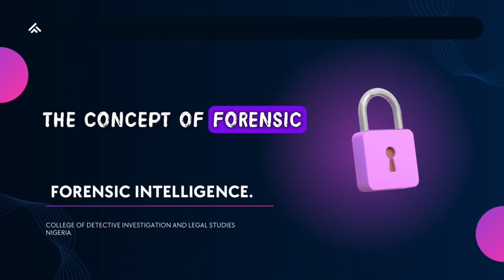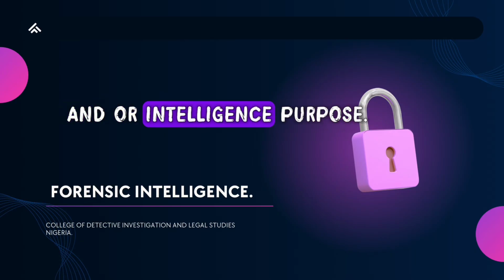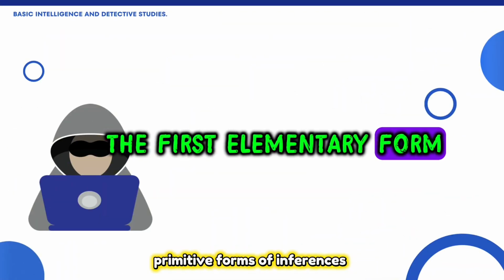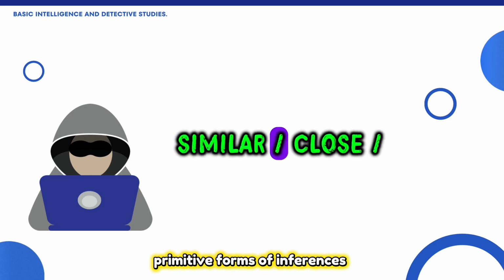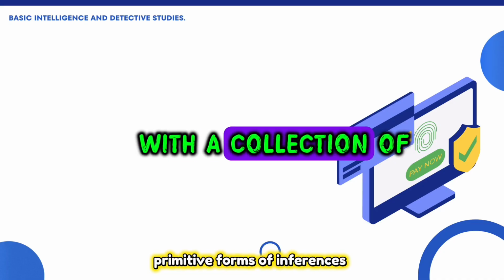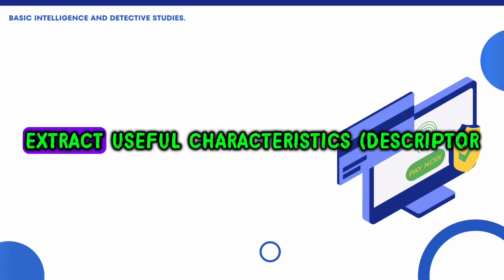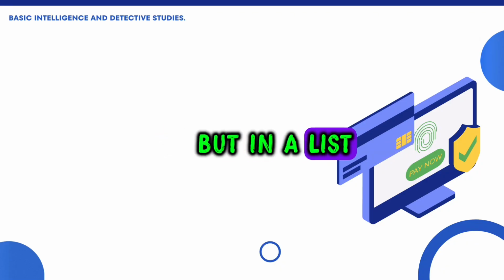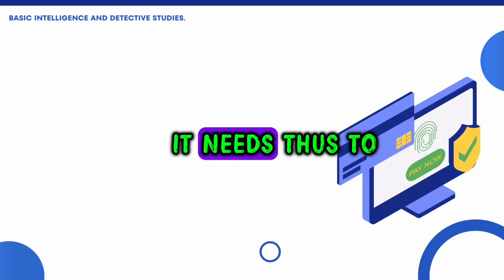Week1 module 1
Basic Certificate Course on Intelligence and Detective Studies